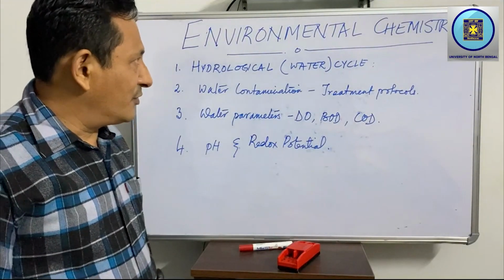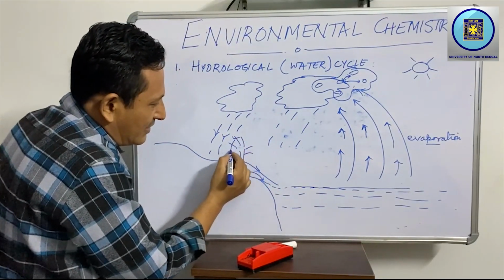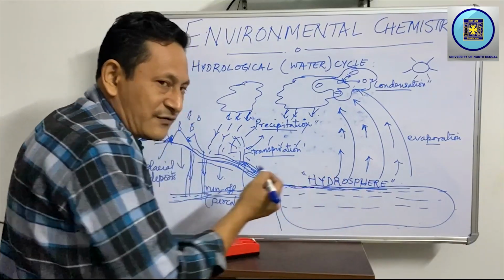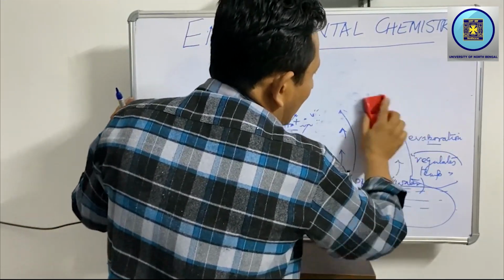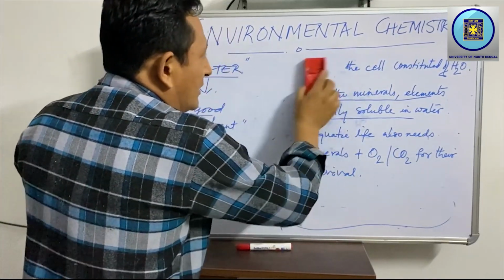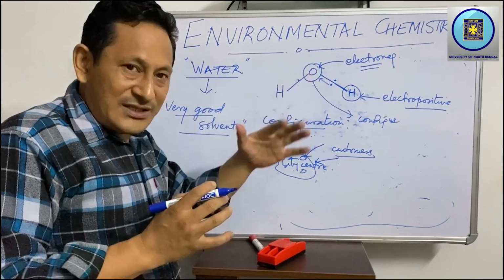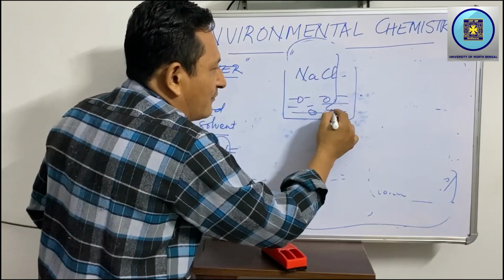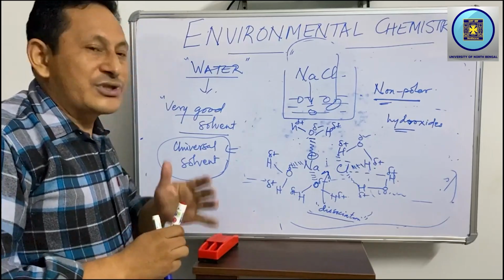L1-SEC : Environmental Chemistry - Hydrological Cycle and Water as a Universal Solvent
L1-SEC : Environmental Chemistry - Hydrological Cycle and Water as a Universal Solvent by Kiran Pradhan